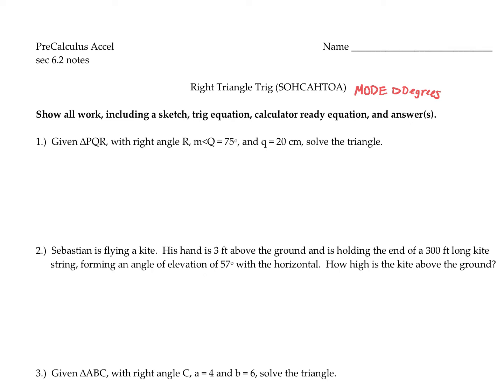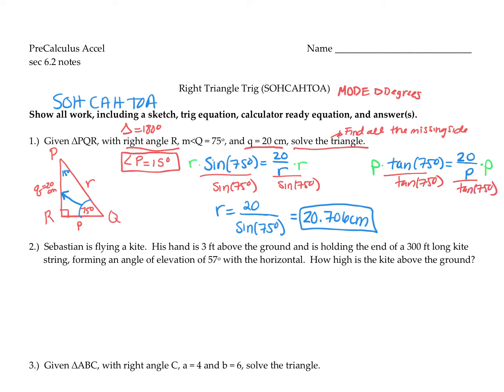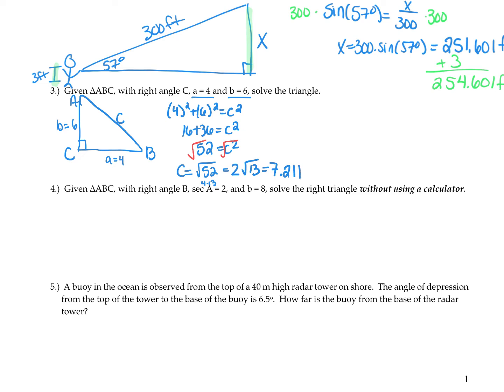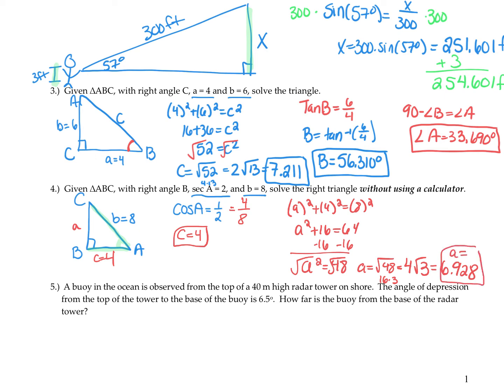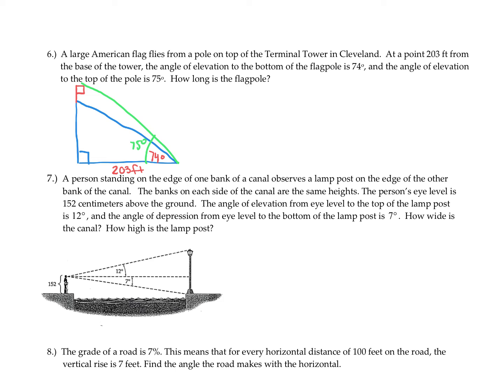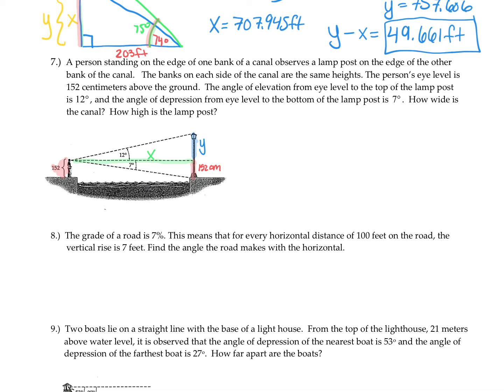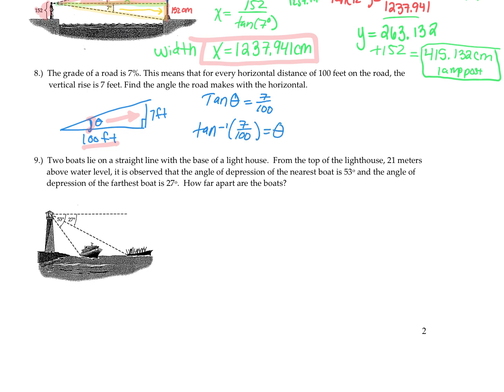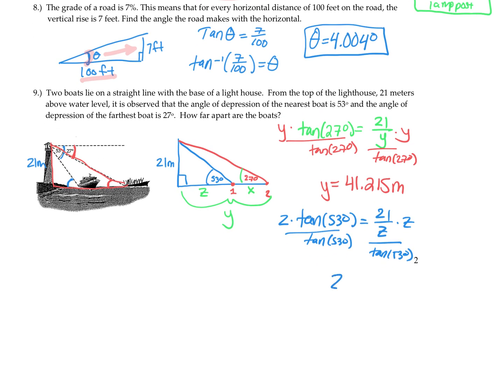Sec 6.2 Notes.mp4